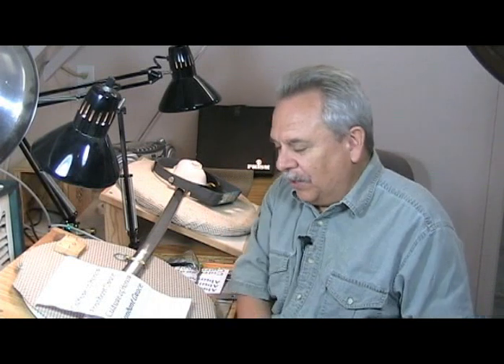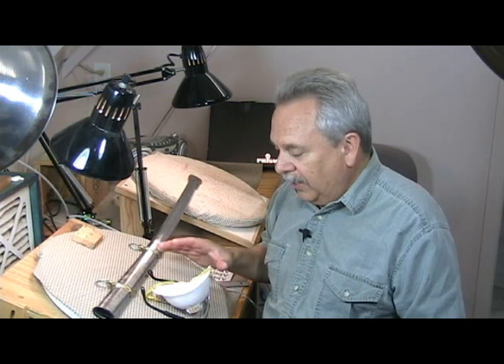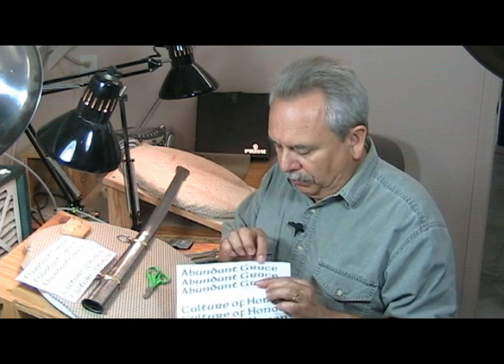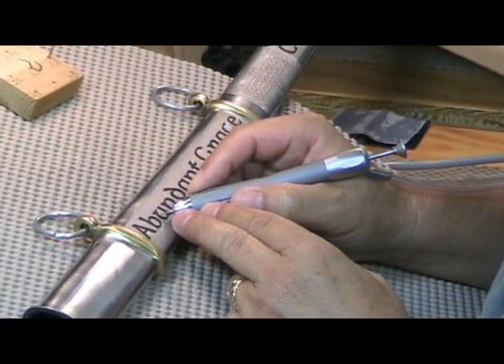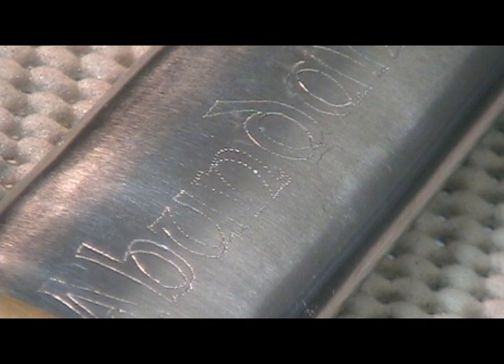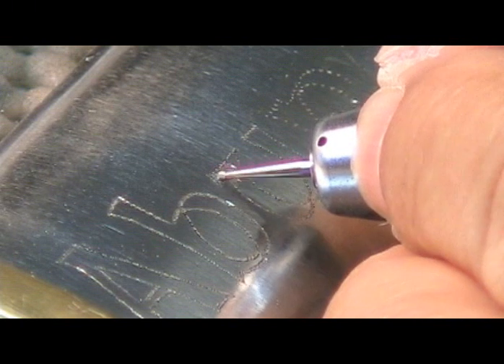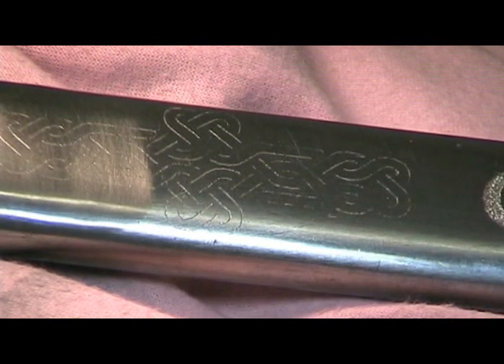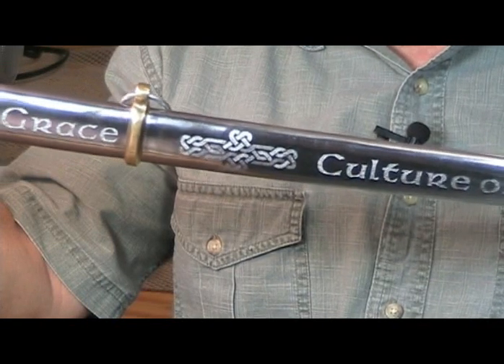Metal Engraving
Short clip of a full length video on metal engraving. How to put lettering and celtic knots on a sword scabbord.